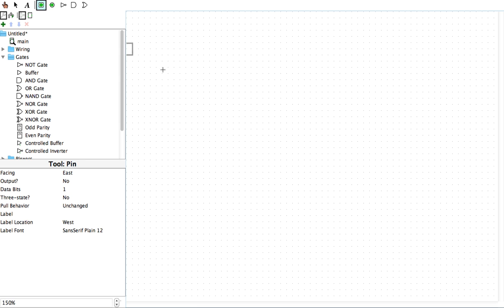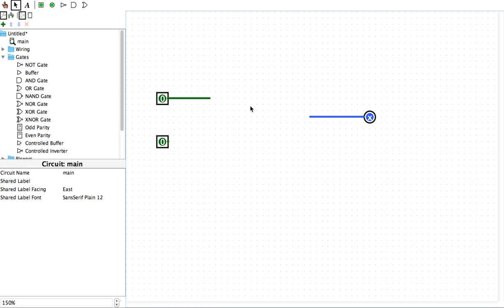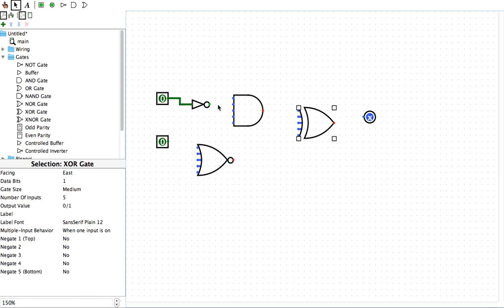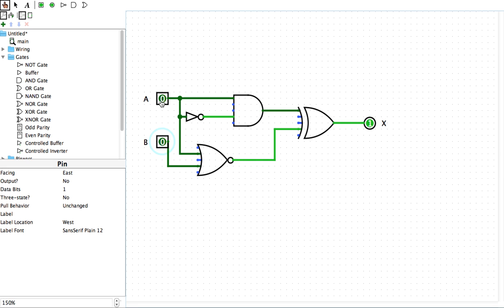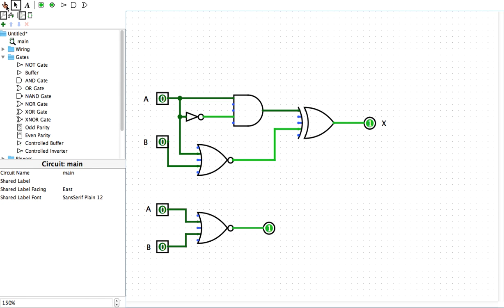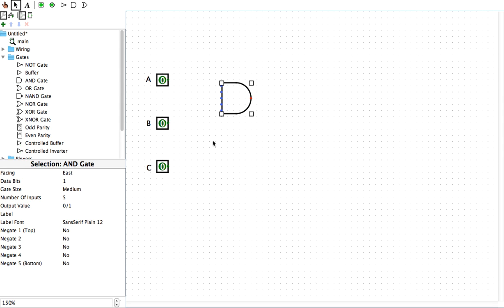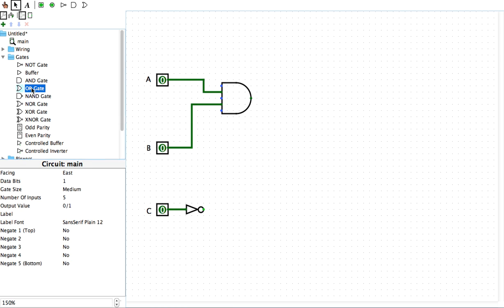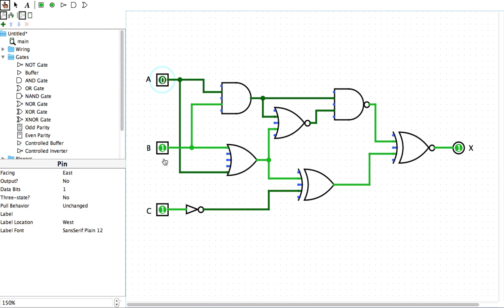28 IGCSE Computer Science Tutorial 1 3 1 b – Creating Logic Circuits